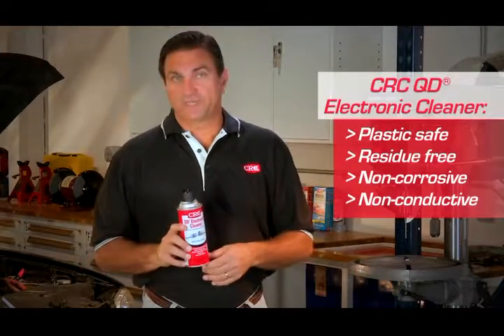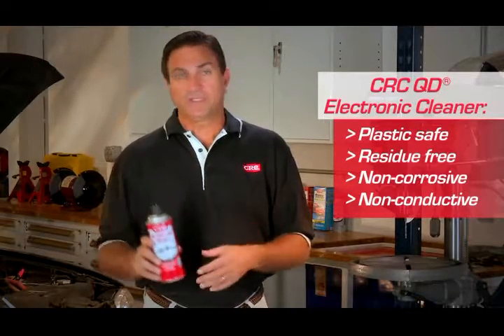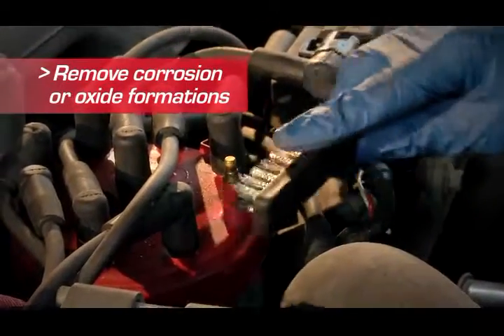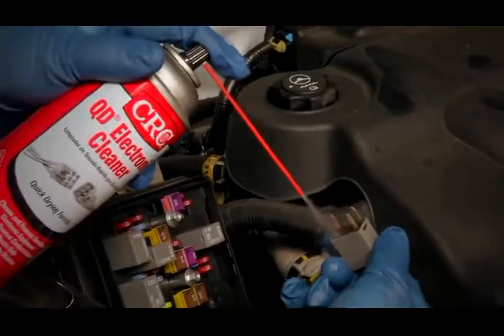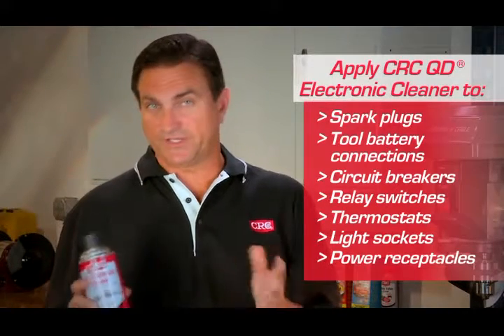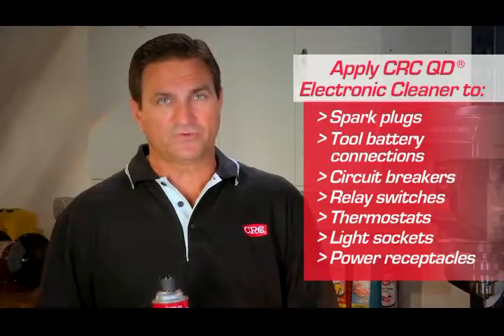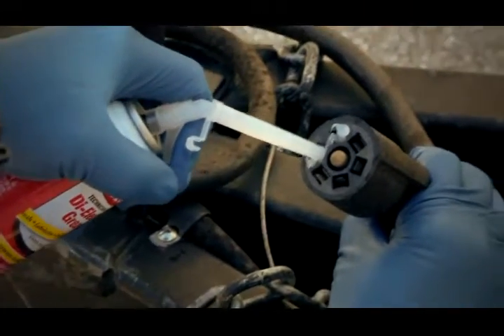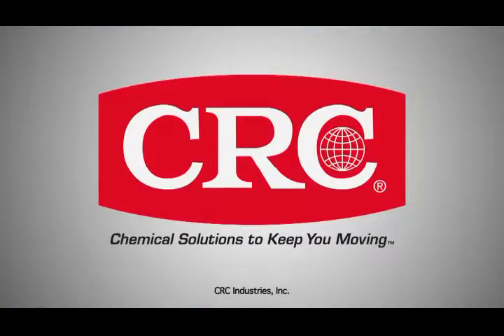Cleaning Electrical Components | Know Your Parts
Grease, dust, dirt, and oxidation can build up on electrical components and lead to contact failure. It’s important to keep connections clean and functioning properly.

Learn more about cleaning electrical components by visiting the Know Your Parts